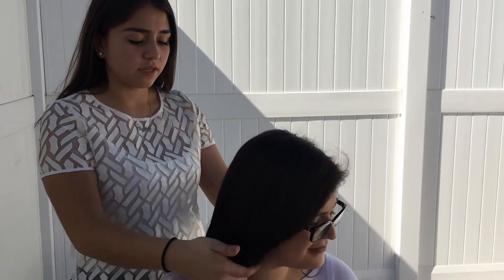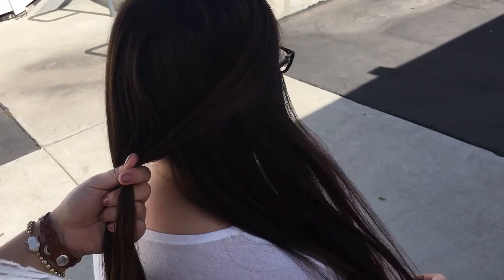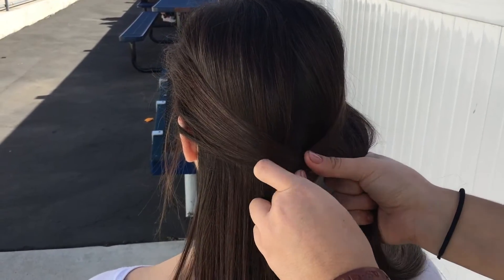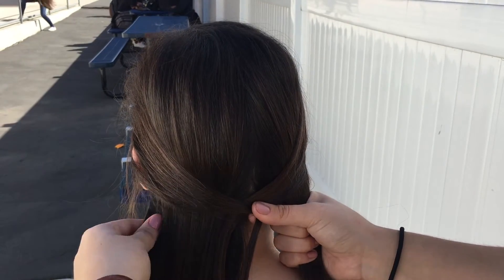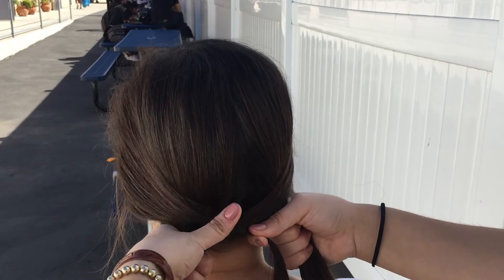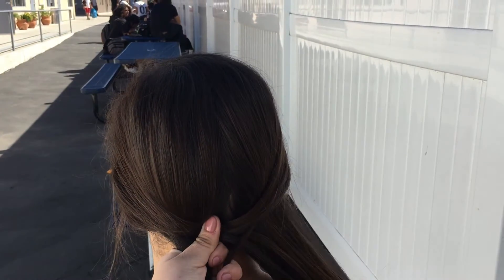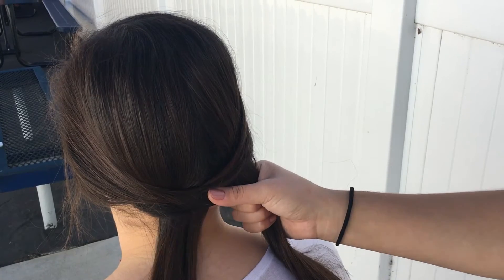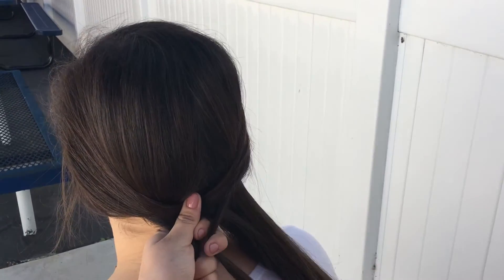Fishtail Braid - Monique, Rayleen, and Michelle